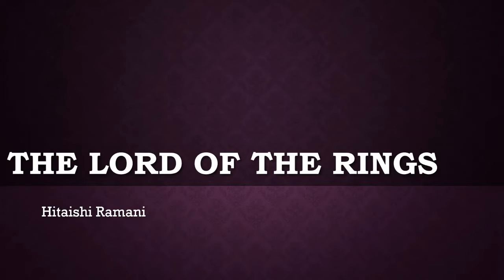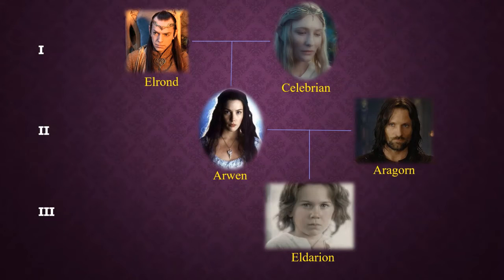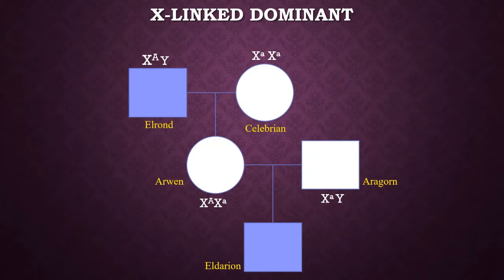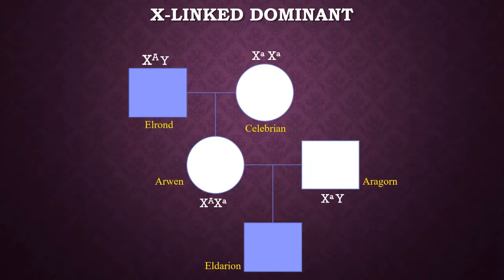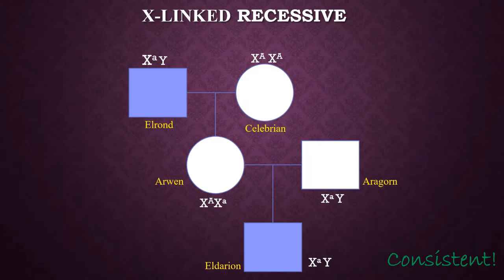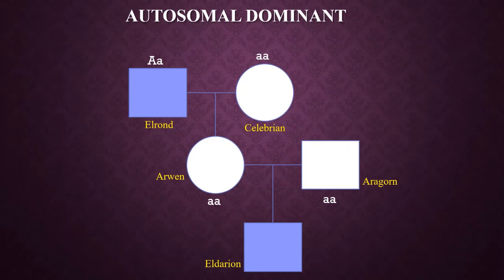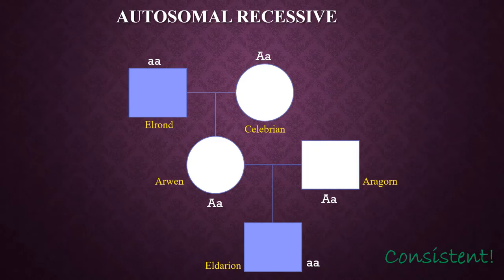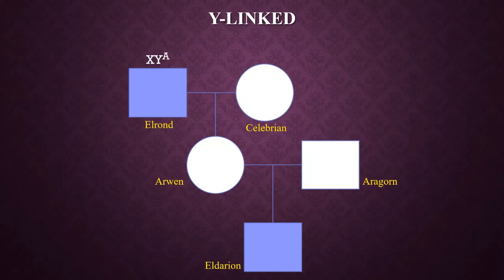Exam Mini Video 1